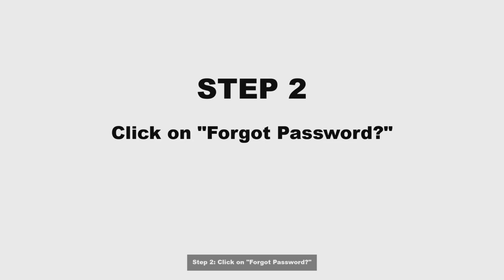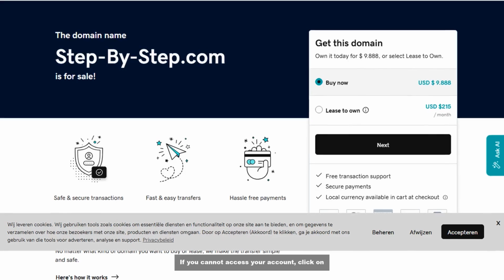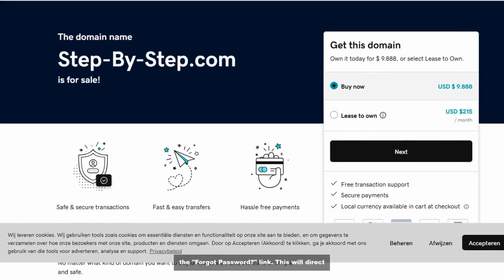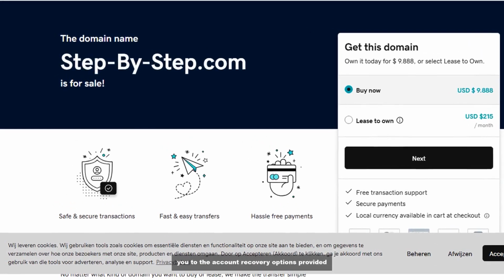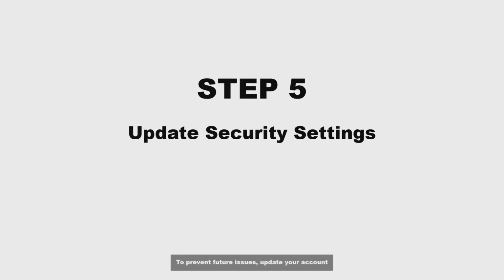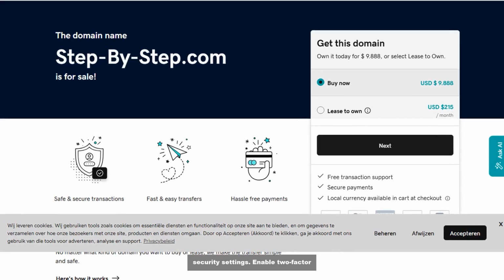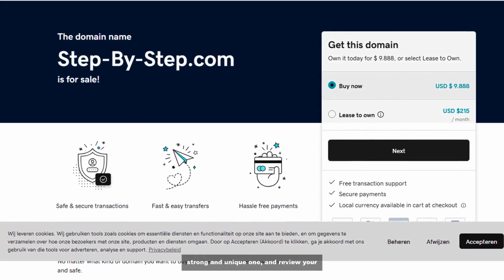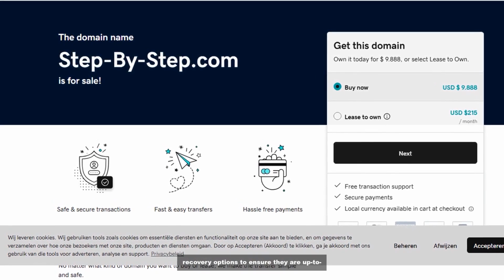How To Regain Access To YouTube After Suspicious Activity 2026 (STEP BY STEP)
In this video, we will guide you through the process of how to regain access to YouTube after suspicious activity in 2026 (STEP BY STEP). If you've encountered issues with your account, this tutorial will help you recover it quickly and easily.